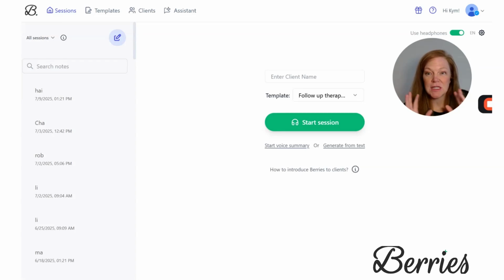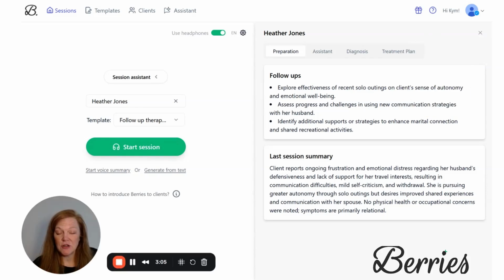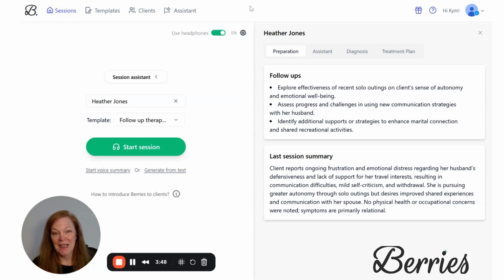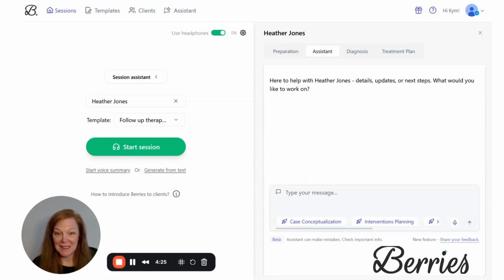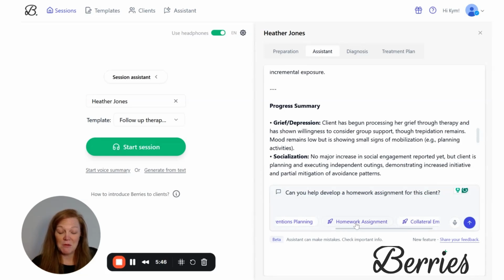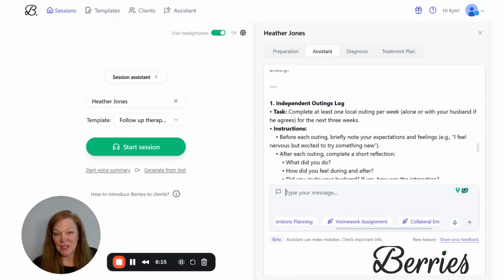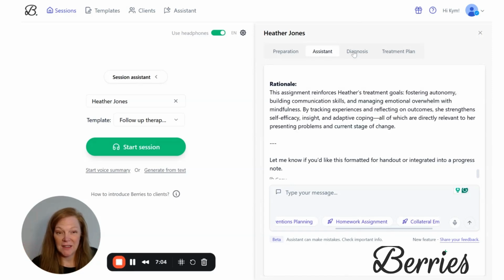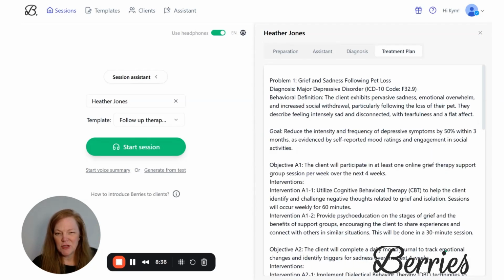New AI Tool Transforms Mental Health Client Sessions in Seconds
Discover the latest feature inside Berries, the session assistant, designed to completely change how you work with clients. Whether you're prepping, in session, or wrapping up, this ai tools is just a click away, helping you stay organized and feeling good. See how easy it is to integrate this automation into your workflow and enhance your and your experience.

Discover how the new HIPAA-compliant AI Session Assistant in Berries revolutionizes your workflow—before, during, and after client sessions. 💼

In this demo, we show how to prep, diagnose, and plan treatment—all with AI support.

🔍 Timestamps:
00:00 Intro
00:13 What is Session Assistant
00:39 Client selection & interface overview
01:20 Prep tab walkthrough
02:10 Real-time assistant demo
03:05 AI-generated homework assignments
04:00 Diagnosis & treatment plan features
05:00 Wrap-up & benefits